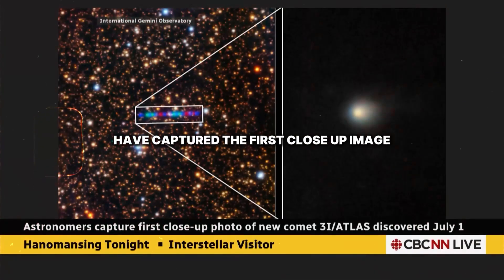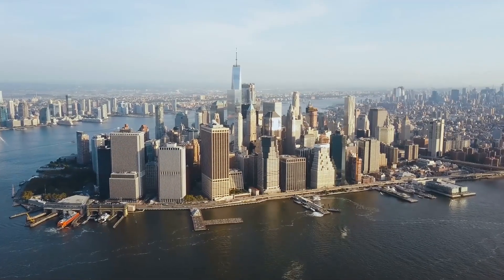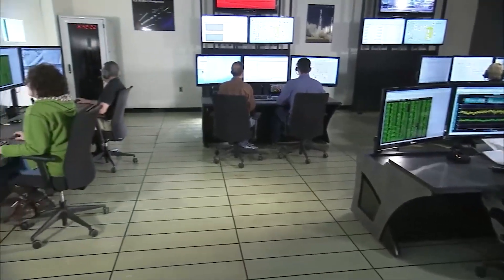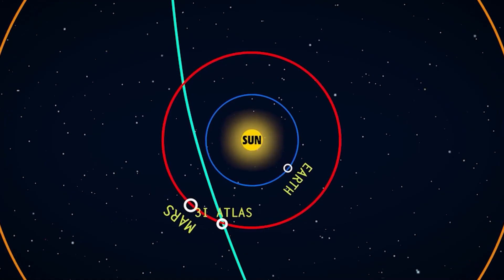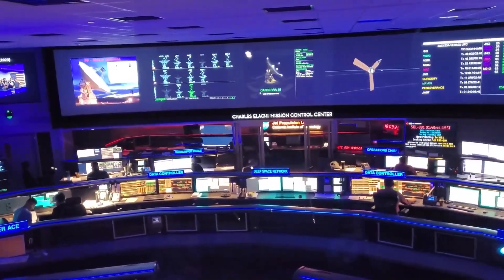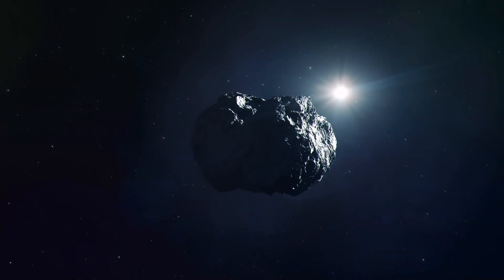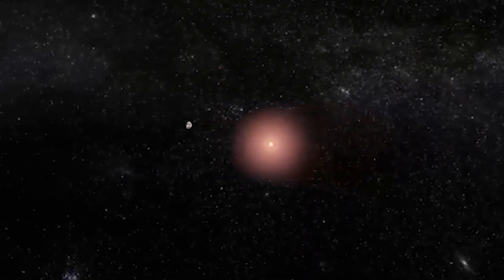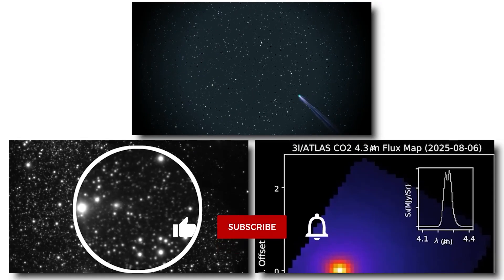NASA’s Deep Scanner Detected Moving Objects Inside 3I/ATLAS — Experts Turned White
The data stream came in clean from the Mars Reconnaissance Orbiter. On screens at nasa's Jet Propulsion Laboratory, the image of 3 i atlas resolved into focus. But then, a secondary scan—a deep-penetrating radar wave—hit the object, and the room fell silent. It wasn't a solid rock. What appeared on the monitors was something no one was prepared for: distinct, geometric structures and objects moving with purpose deep inside. The experts who had dedicated their lives to finding rocks in space suddenly faced a reality that had them turning pale, questioning everything.